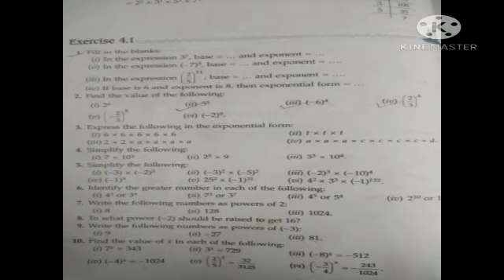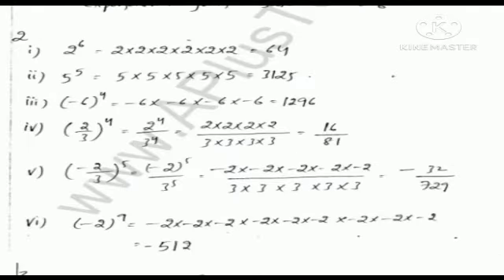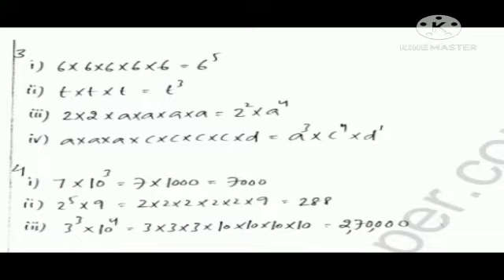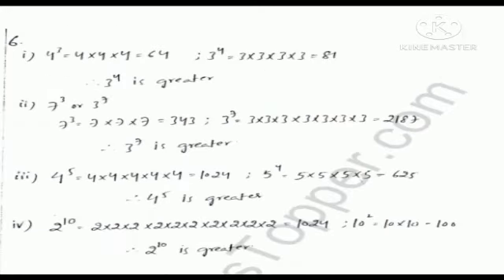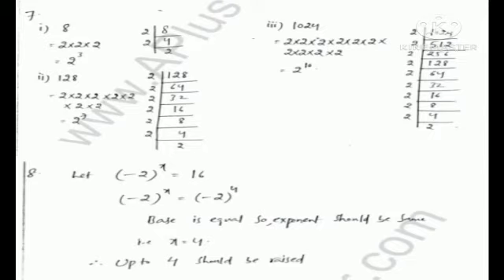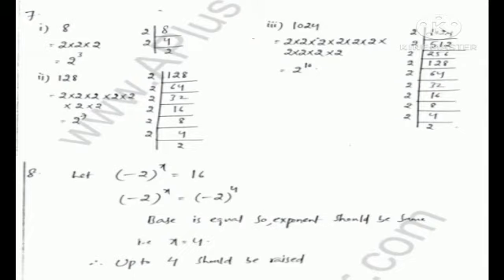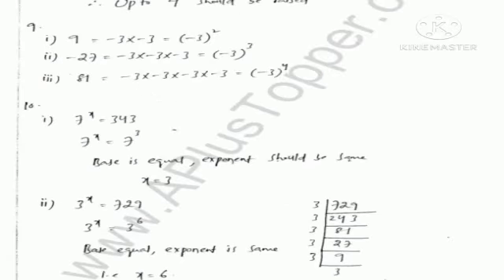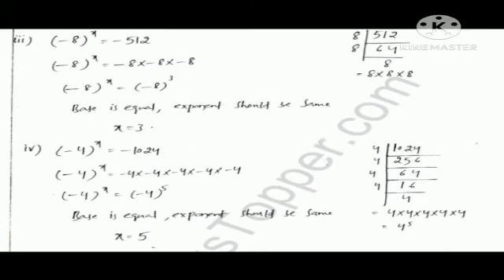Class-7th || Subject || Maths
Chapter-4 Exercise-4.1